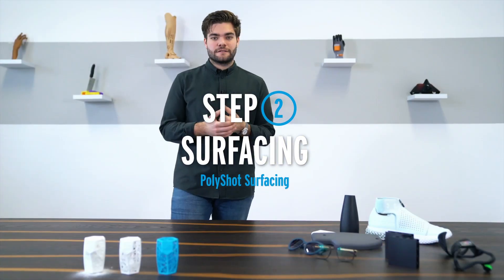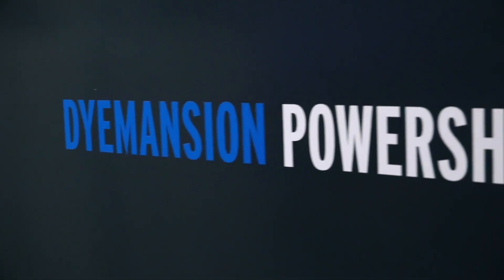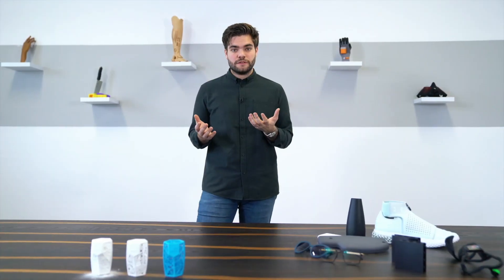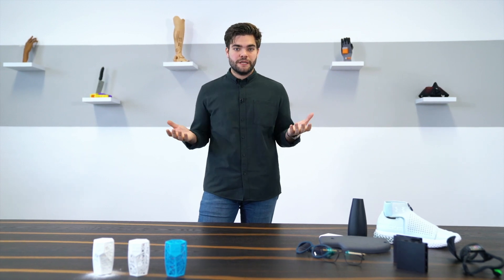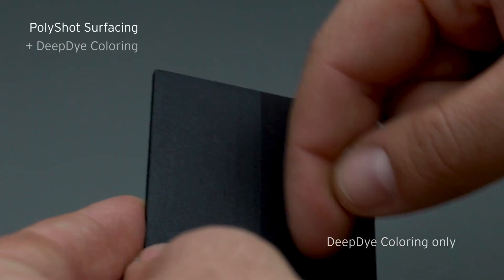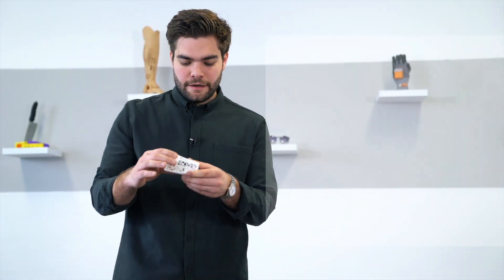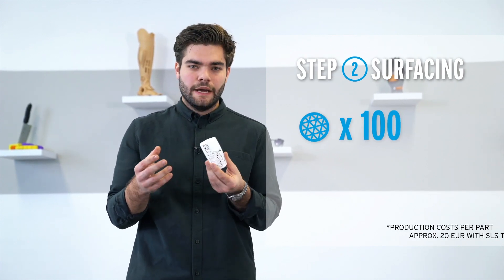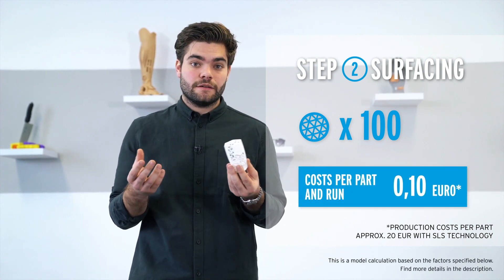Explained: The Powershot S I the key to maximum coloring results | DyeMansion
Actual cost per part is highly dependent on part size and volume and the customer’s individual cost structure. The calculation is based on the following assumptions: depreciation over 5 years, 250 working days p.a., 3 runs/ day. Costs may vary in different regions. We are happy to provide the full calculation and/or conduct customer specific calculations upon request.